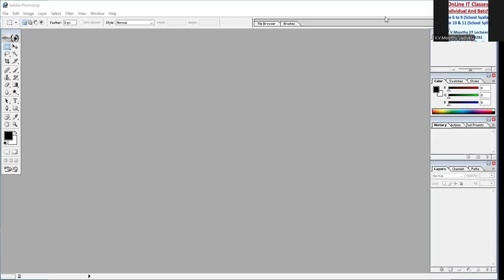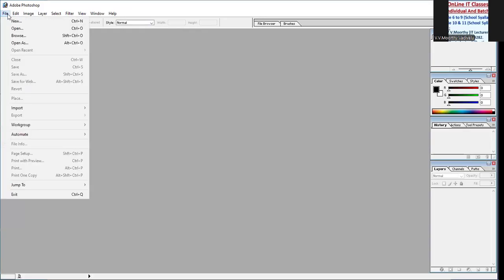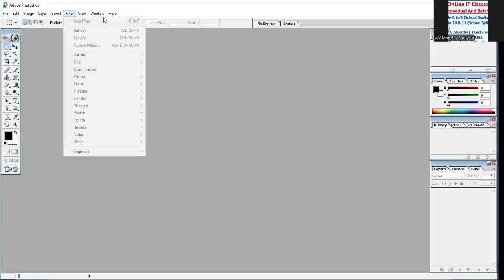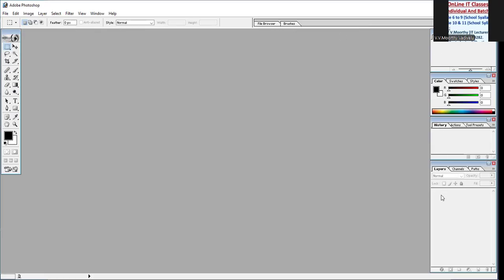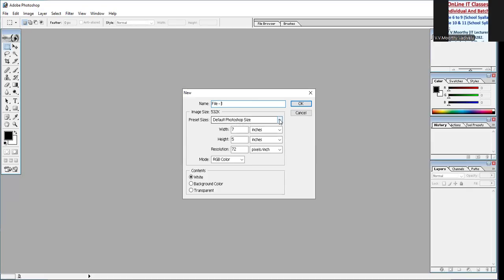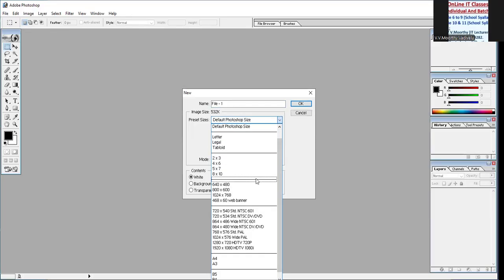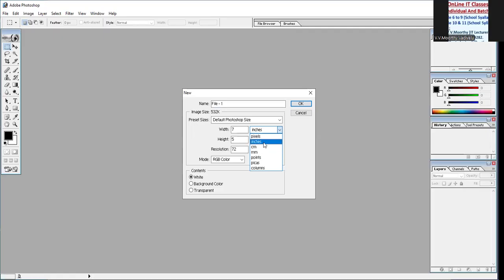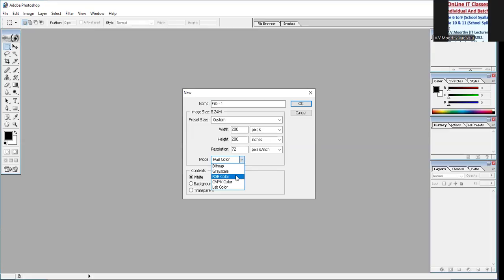Adobe Photoshop Unit - 1